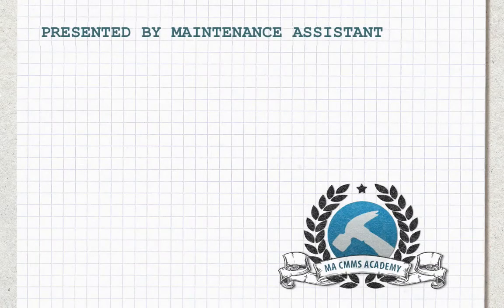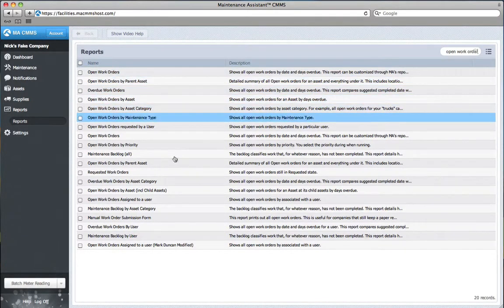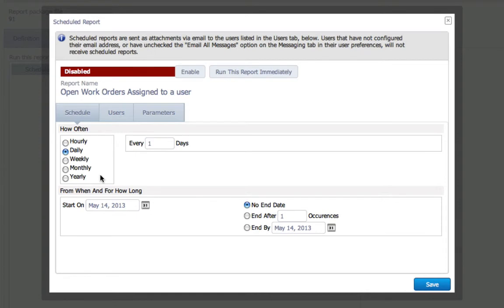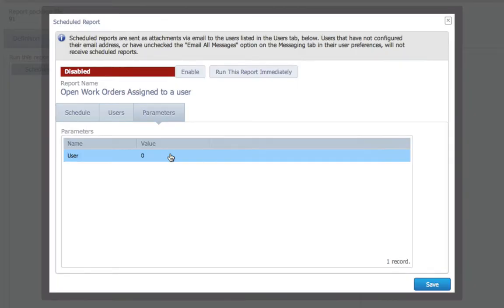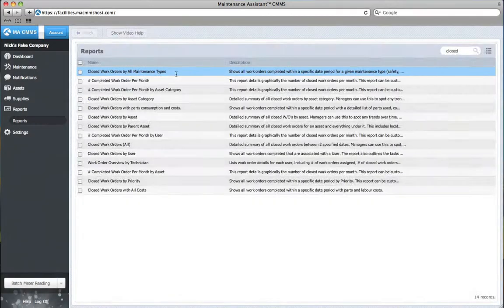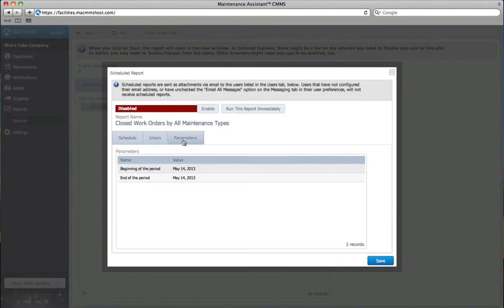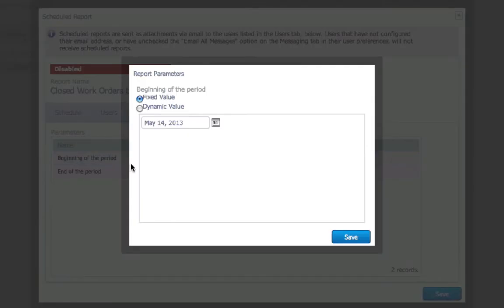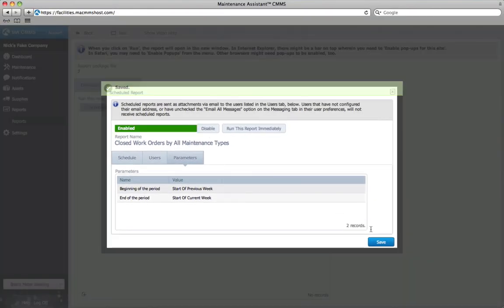Scheduled reports in Maintenance Assistant CMMS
for more information about this maintenance software.

This video shows you how to make reports run automatically. With this functionality you can have reports emailed to specific users/groups on a timed basis.

Maintenance Assistant is dedicated to bringing an easy-to-use, low total cost of ownership solution for Enterprise Asset Management (EAM) and Computerized Maintenance Management Systems (CMMS) to small to medium sized businesses.

Maintenance Assistant is a leading provider of cloud-based EAM/CMMS solutions, offering small and medium sized businesses their own Cloud Hosted CMMS.

Over 20,000 businesses and individual users worldwide have already learned how Maintenance Assistant CMMS efficiently handles preventive, scheduled and deferred maintenance for equipment and assets. It solves the challenges of securely accessing, sharing and backing up critical maintenance data where the Internet has become the de-facto corporate network. MA CMMS is a full-featured maintenance management package that reduces the total cost of ownership of equipment assets and facilities, and increases productivity through its simple and innovative tool-set.